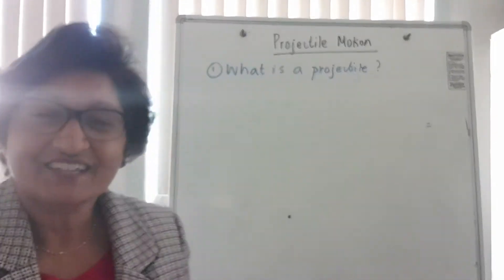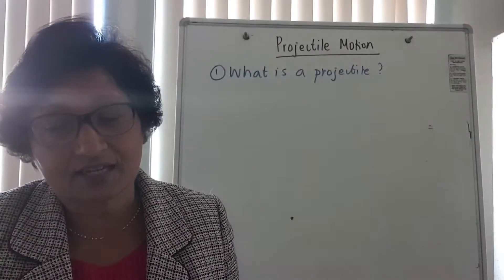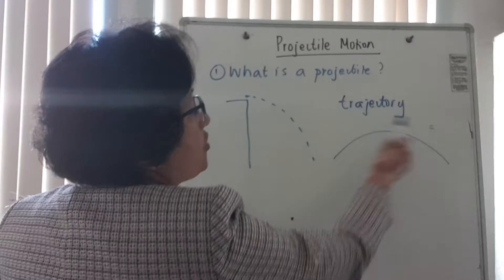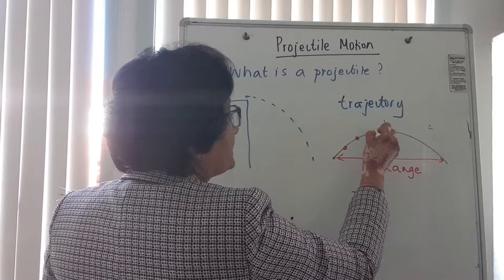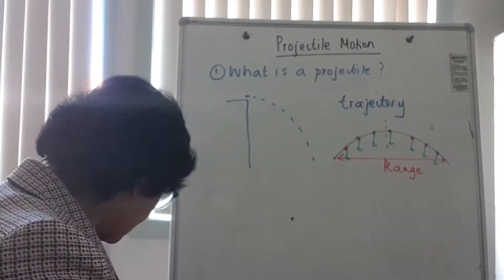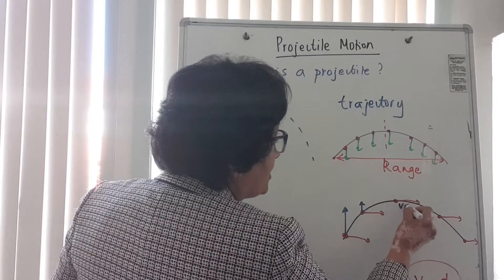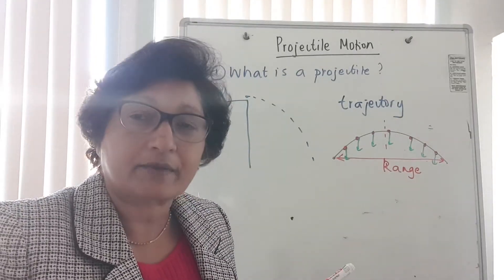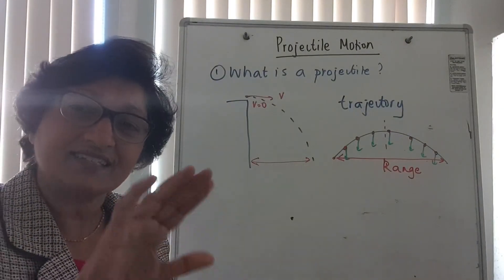Y12 Introduction to projectile motion